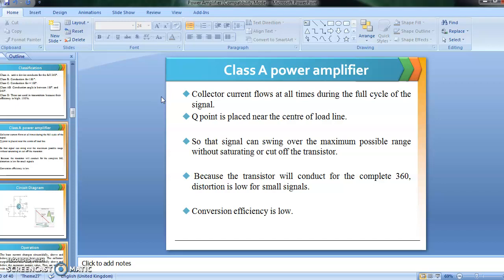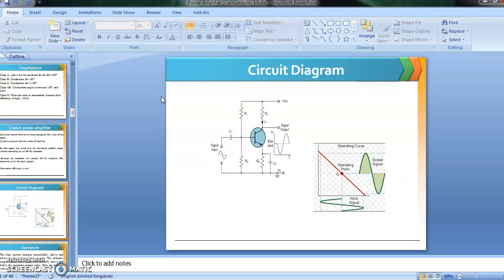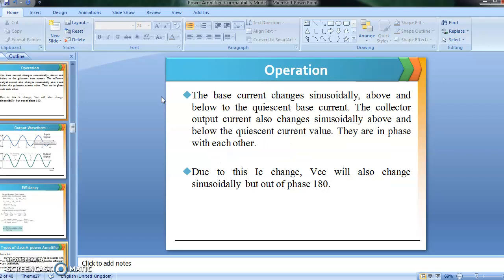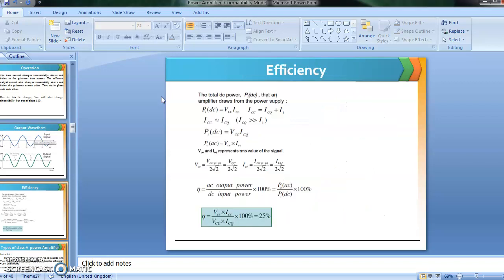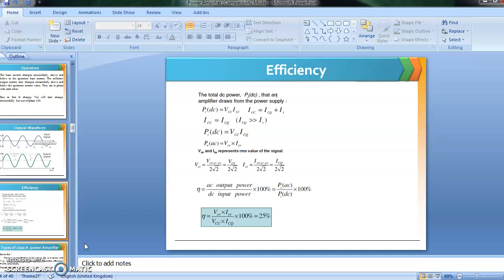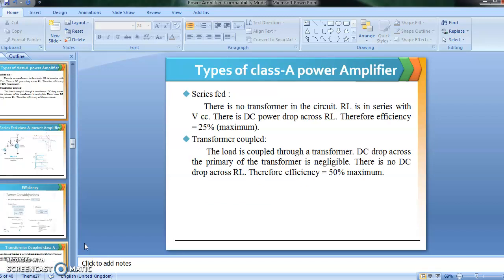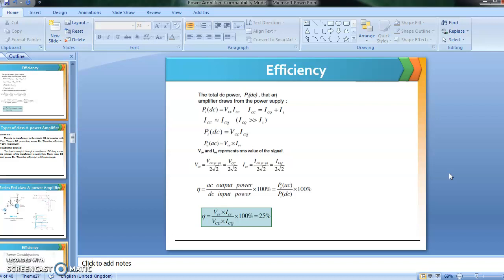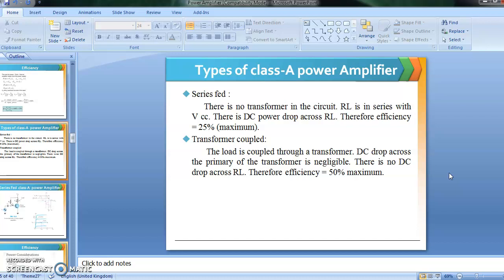Class A Power Amp Introduction